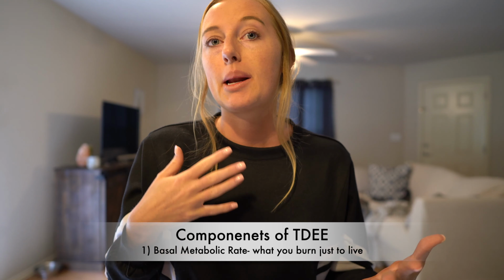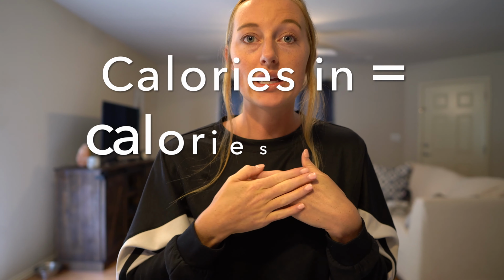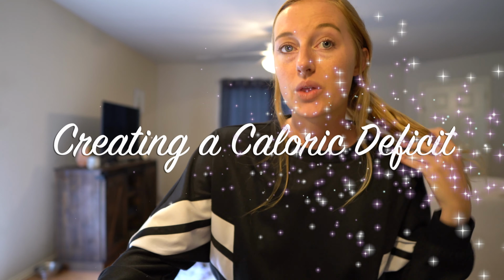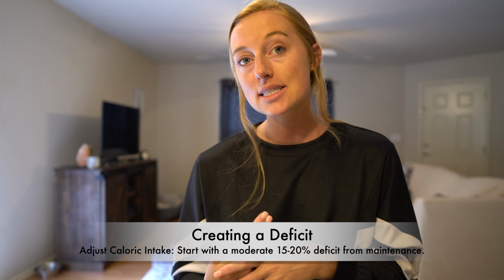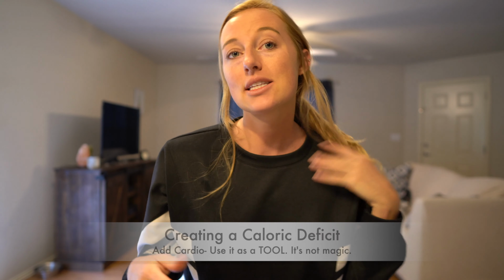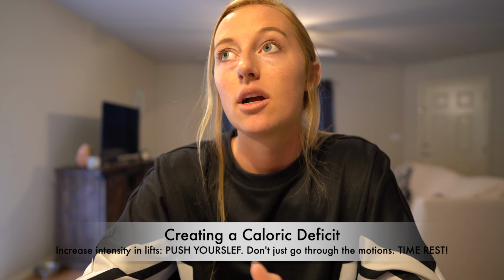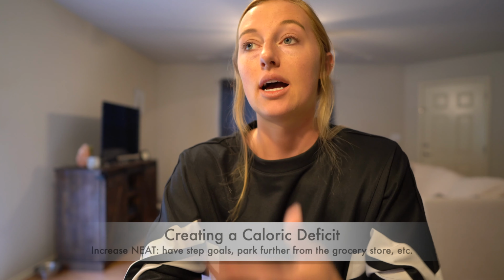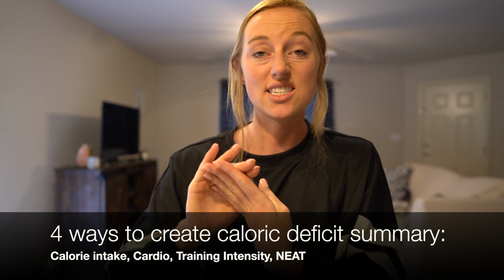HOW TO BE IN A CALORIC DEFICIT. What is it and how do you do it?